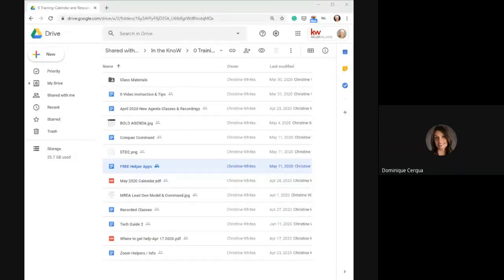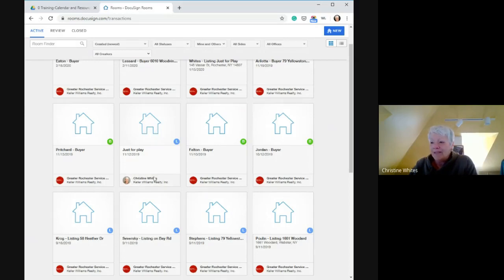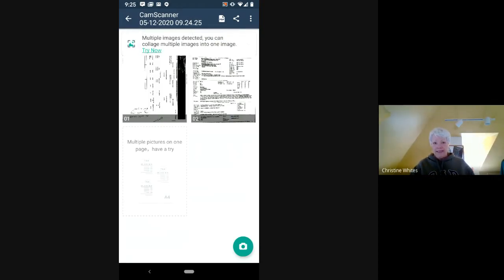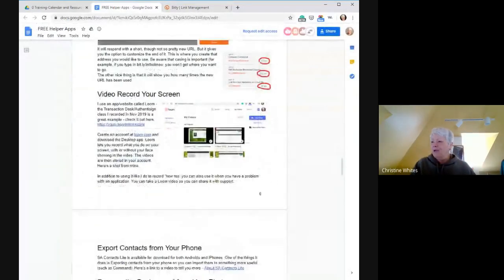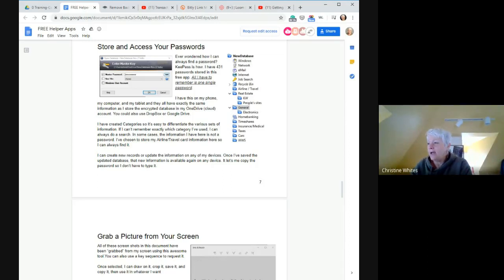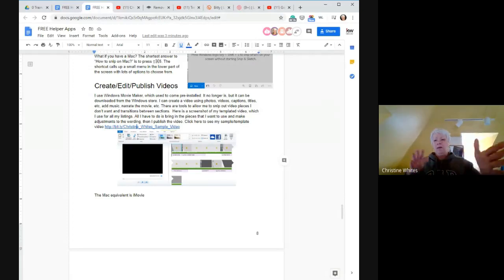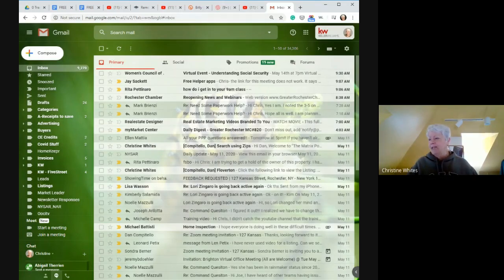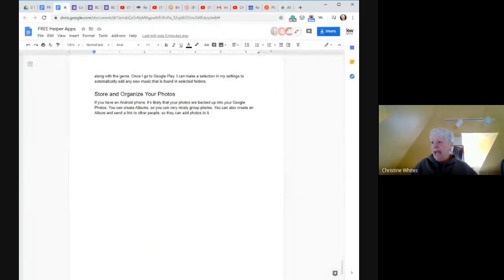FREE Helper Apps May 12 2020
Learn about some FREE apps and services you can use for both your Real Estate Business and in your personal life.

The instructor is Christine Whites with Keller Williams Realty Greater Rochester